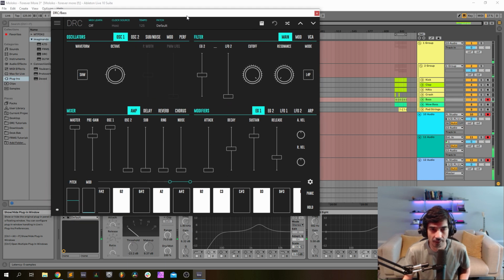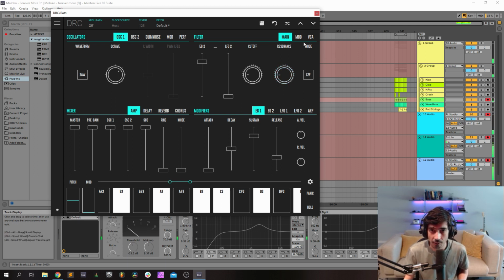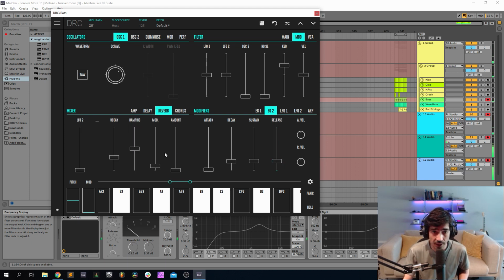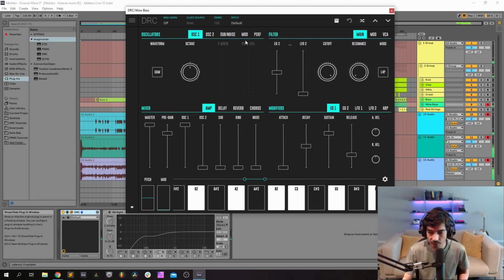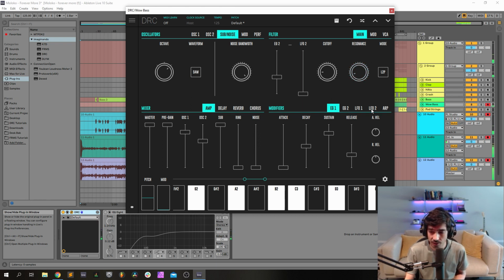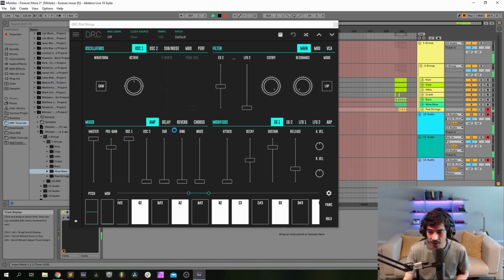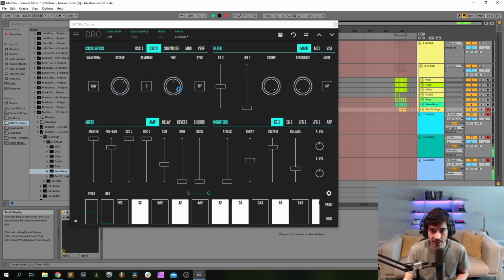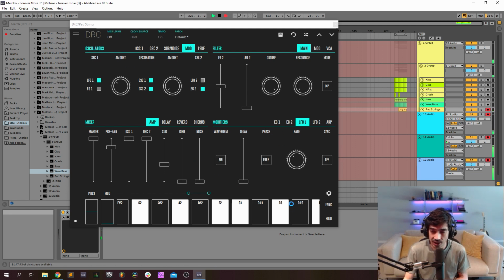How to make some sounds from Moloko 'Forever More' with DRC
Music at: 11:36

Sheffield, England, has produced a fair amount of electronic-pop partnerships and acts over the years, from the synth-pop and new wave of 80’s groups like The Human League and Heaven 17, to the early 2000’s funky, disco-house flavoured offerings of today’s featured artist Moloko.

Founded in 1994 and disbanded ten years later, Moloko was a partnership in more ways than one; band members Róisín Murphy and producer Mark Brydon spending the majority of that time in a romantic relationship with each other.

Today’s featured track is ‘Forever More’ - the penultimate single the band released from their last studio album, 2003’s ‘Statues’, before calling it a day after the release of their final single ‘Cannot Contain This’.

‘Forever More’ progressively builds up more and more disco parts and elements, and by the end is actually quite a busy mix, having seemingly recruited and accumulated an entire orchestra along the way. We’re focusing on the track’s electronically produced foundations, with two bass sounds and a string-inspired pad that are most prominent during the track’s opening.

Team Imaginando